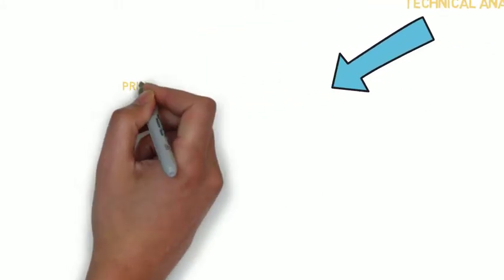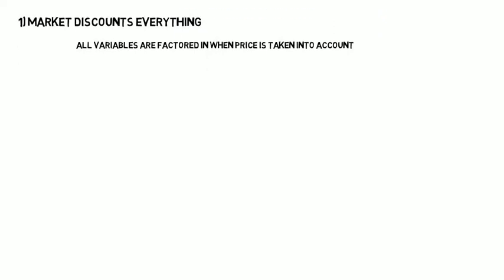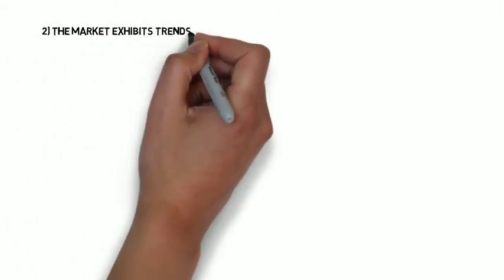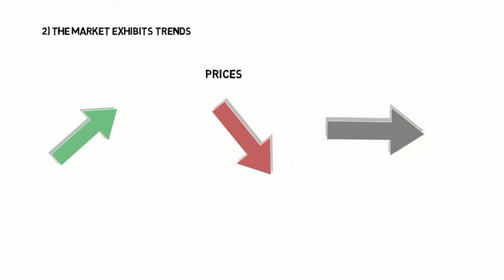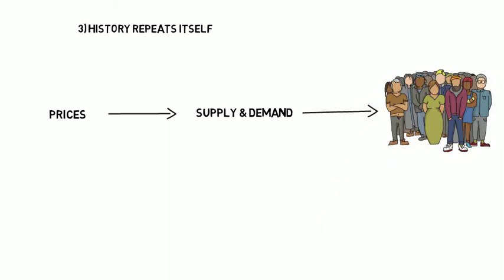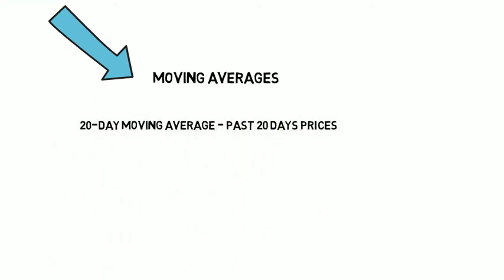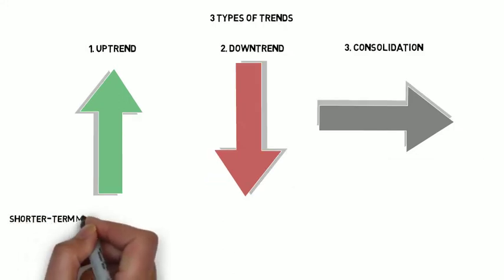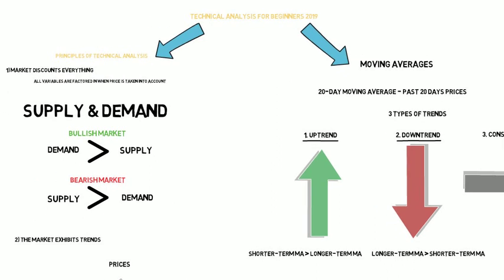Technical Analysis For Beginners 2020 (SIMPLE way to determine the trend of the market!)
If You're Just Starting Out In Investing And Trading, Technical Analysis For Beginners In 2020 Is For You. If You Want To Take Your Investing And Trading To The Next Level, Click Here To Check Out My Book

In this video, "Technical Analysis For Beginners 2020", I cover the principles and foundation for learning technical analysis. I share the principles underpinning technical analysis to equip a new trader with strong foundation in technical analysis.

On top of all that, I also share one powerful technical analysis tool that new traders can use and get started on technical analysis.

TIMESTAMPS:
0:00 Technical Analysis for Beginners
0:40 Principles of Technical Analysis
3:35 Moving Averages Explained
4:07 3 Types of Market Trends